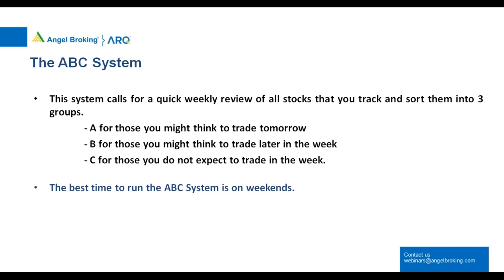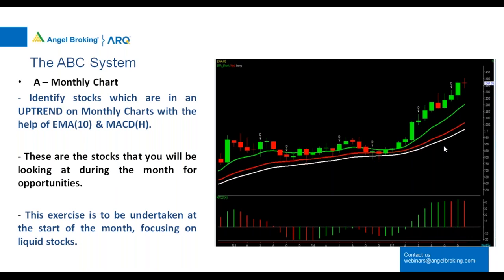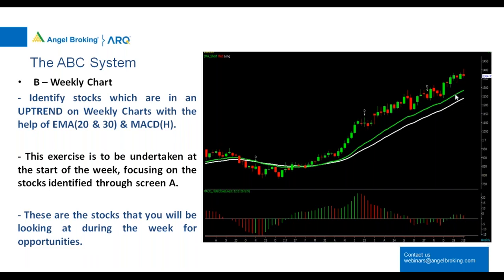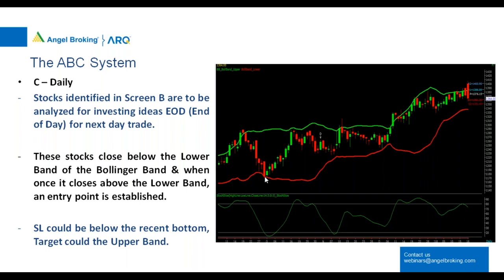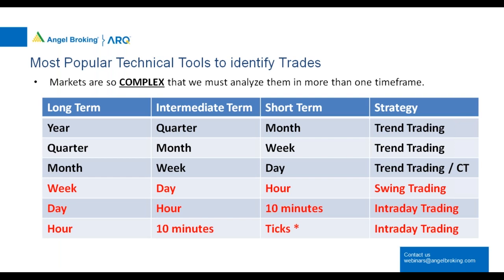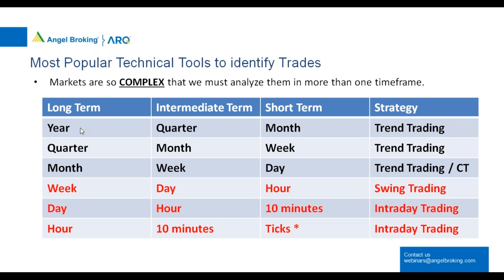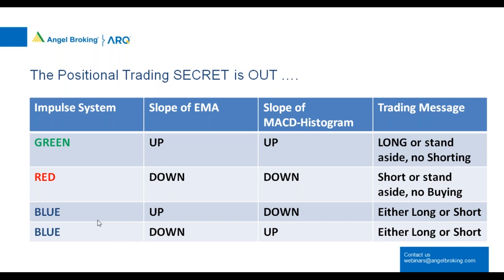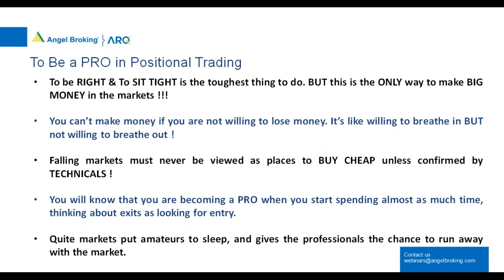Strategies to Succeed in Positional Trading by Mr. Amar Singh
Strategies to Succeed in Positional Trading by Mr. Amar Singh - Angel Broking

For Free Angel Broking D-Mat Account Opening online in Few minutes you can use below link. Brokrage only ₹20 per trade and Delivery in Cash Trade FREE and Margin its best👇